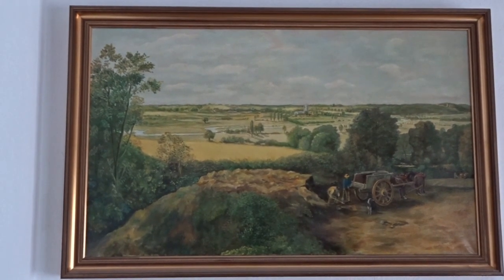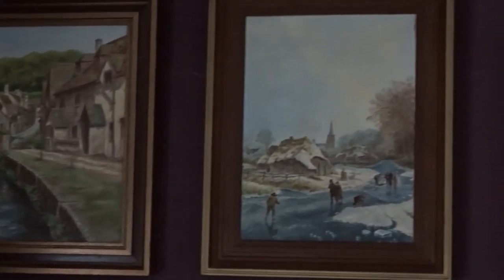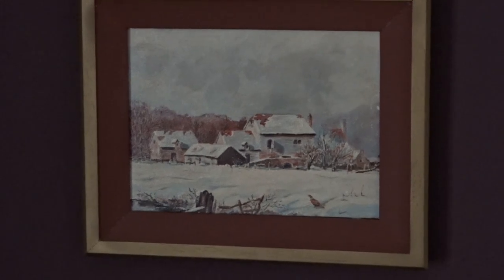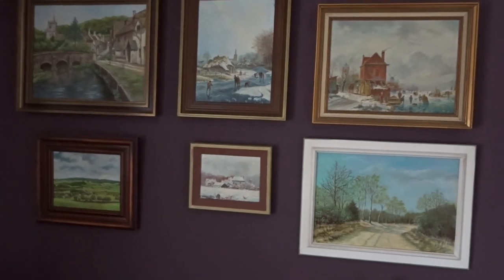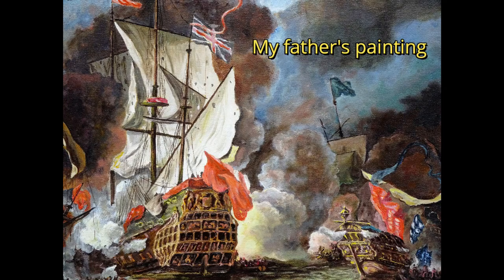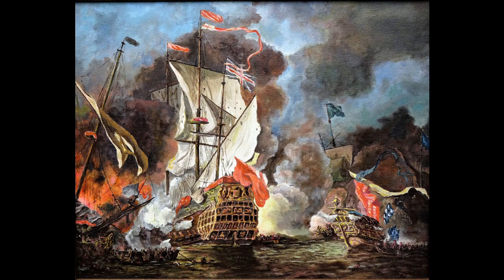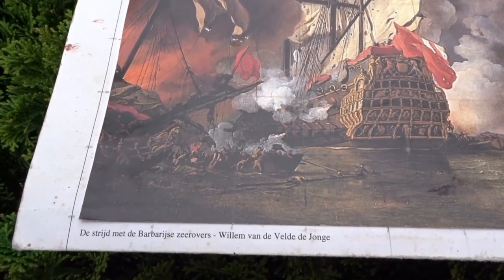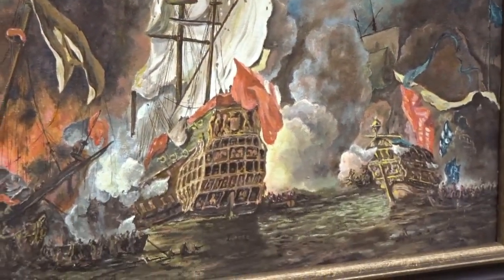In Memory of My Father